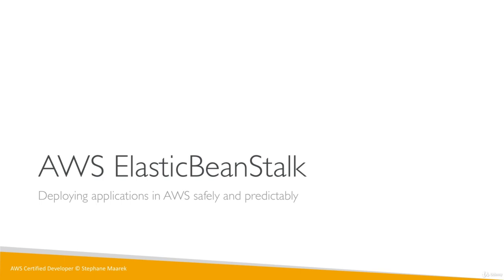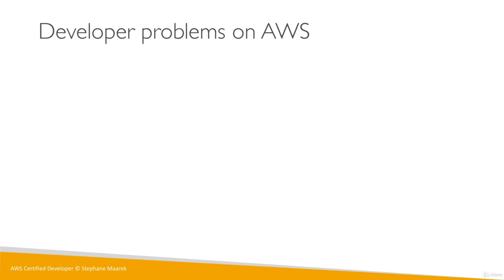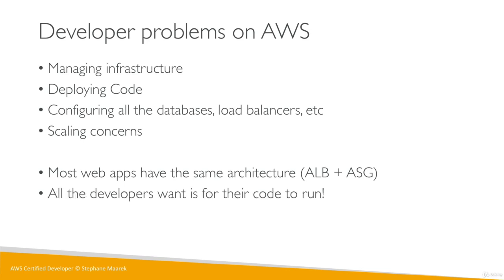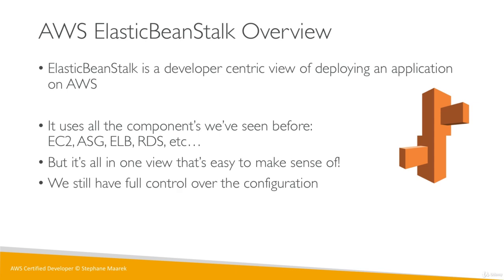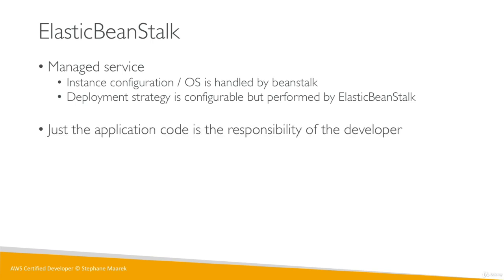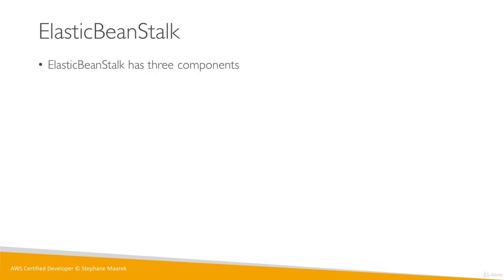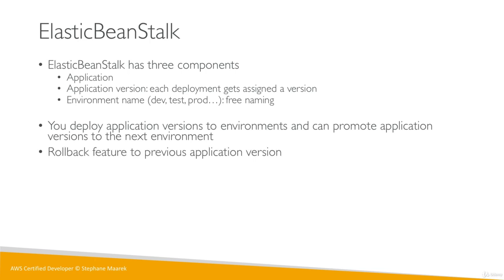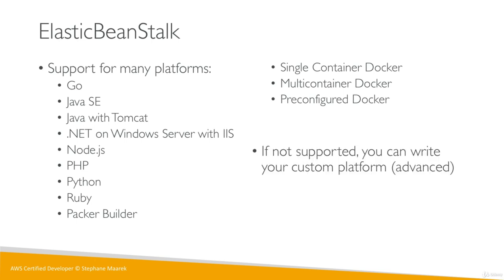8. 2 Elastic Beanstalk Overview High level